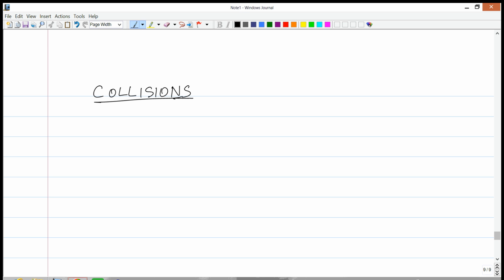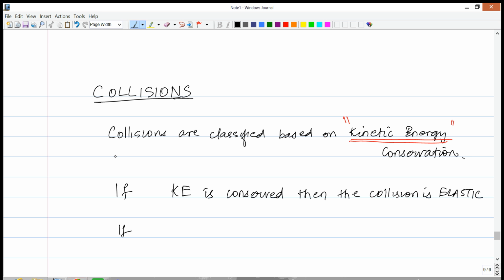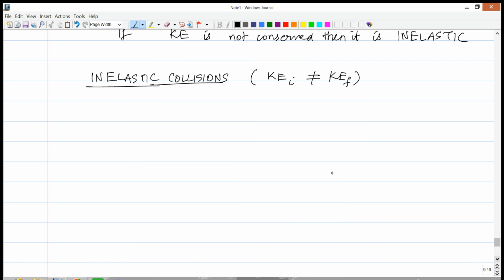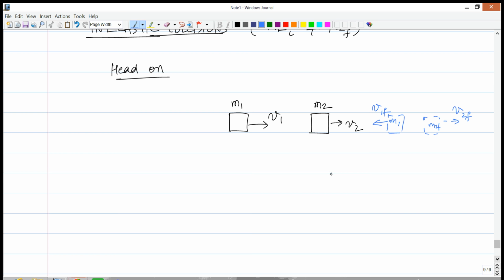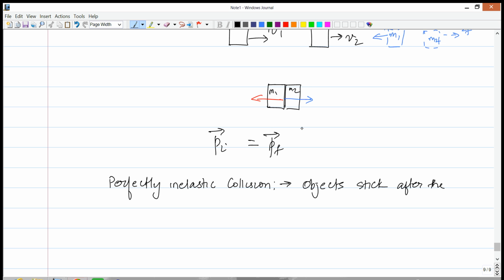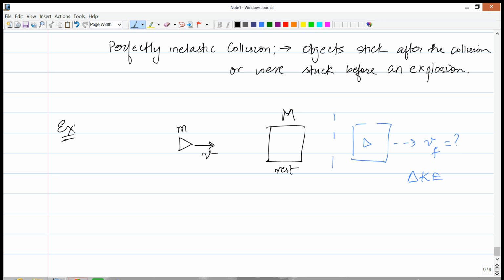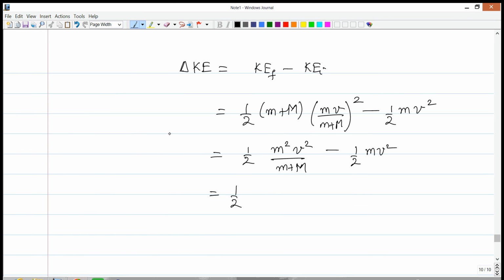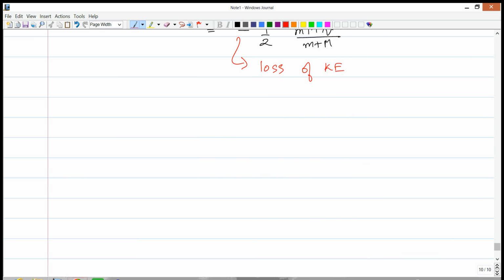Momentum and Collisions - 07 - Introduction to collisions